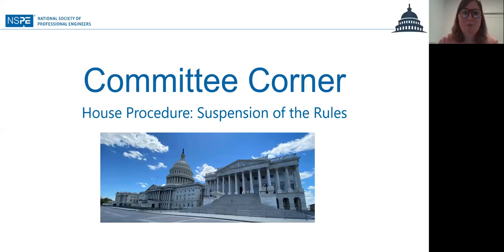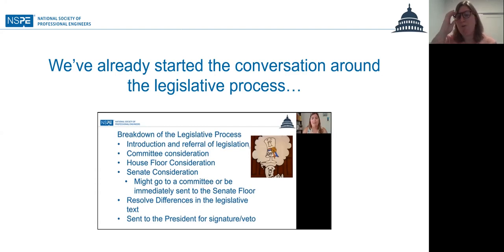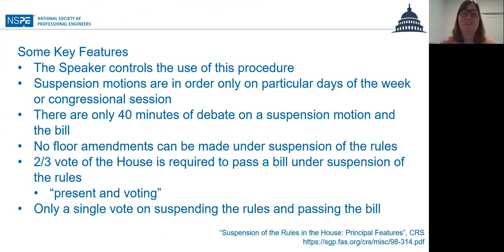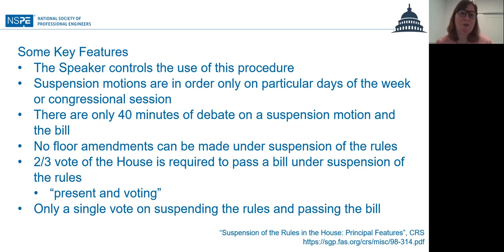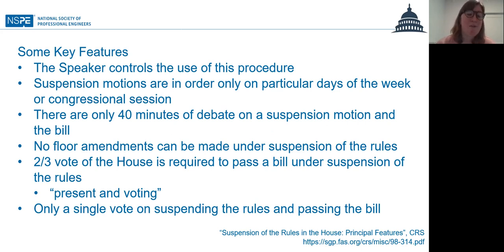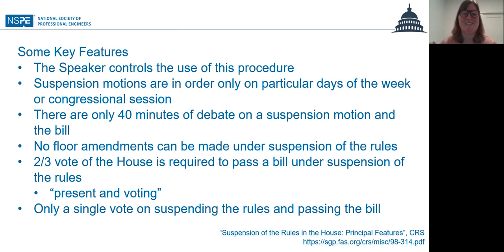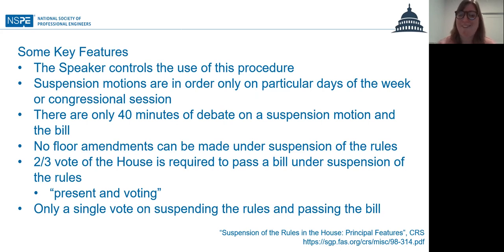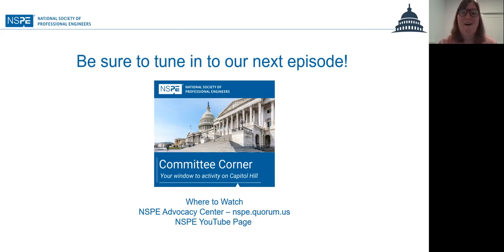Committee Corner Season 2: Episode 4 - Suspension of the Rules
In this episode of Committee Corner, we take a deep dive into how the House of Representatives uses a procedural tool called suspension of the rules to pass legislation. In this expedited procedure, floor debate is limited, all floor amendments are prohibited, and a two-thirds vote is required for final passage.